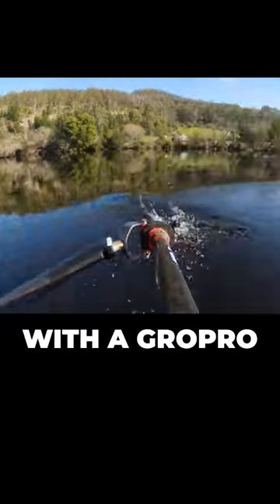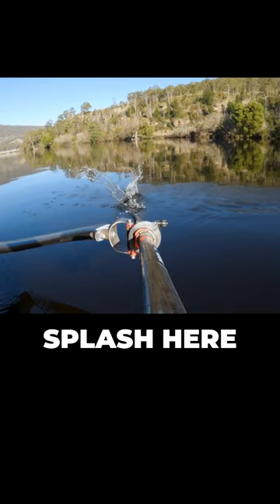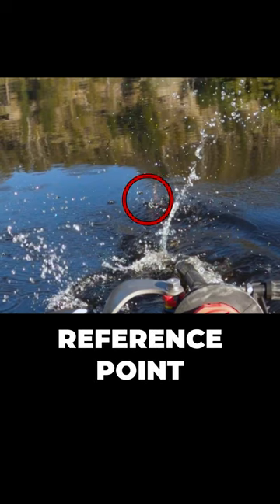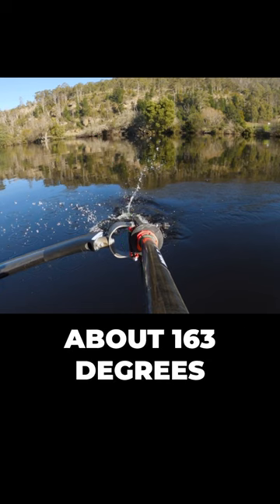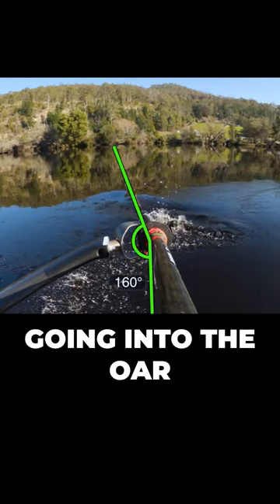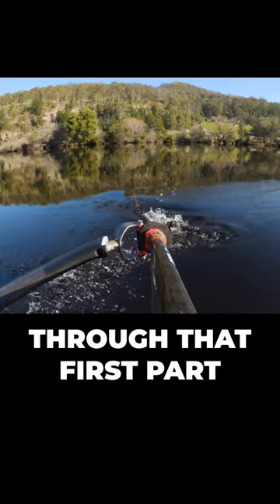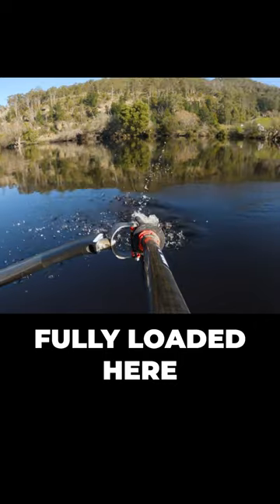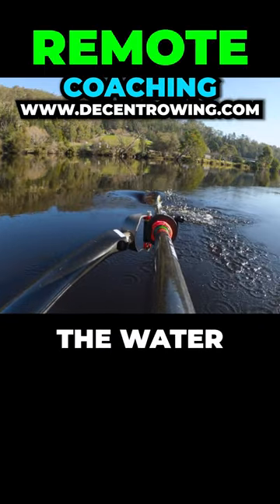This is 35 SPM with a GoPro looking down the oar